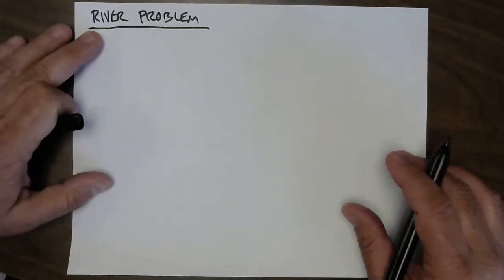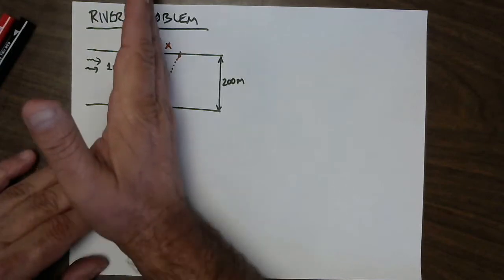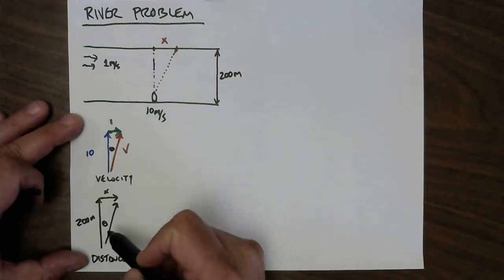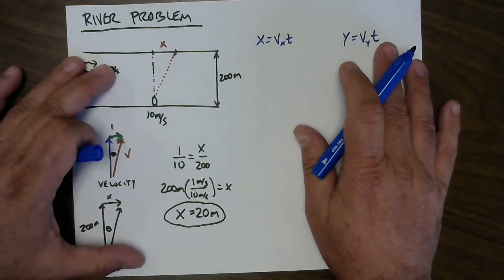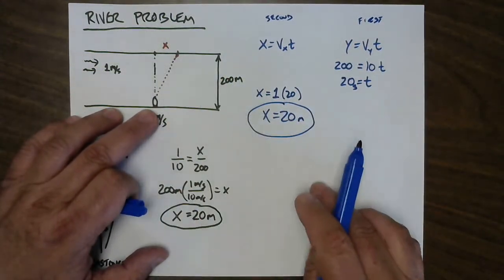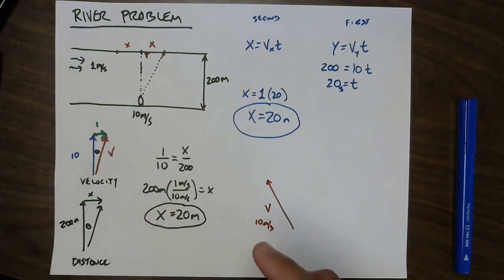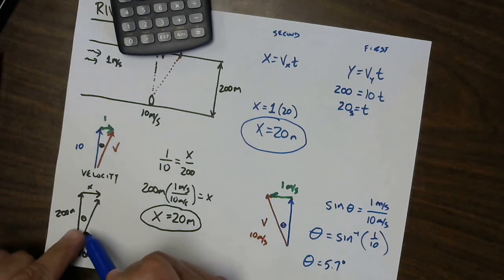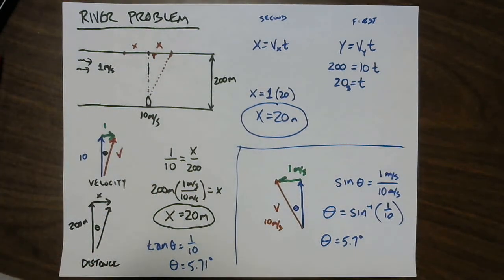River Problems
A video about the riverboat problem.  By the way the angular error is 5.71 degrees and the correct angle to steer the boat is 5.74 degrees. Nearly the same but not exact.